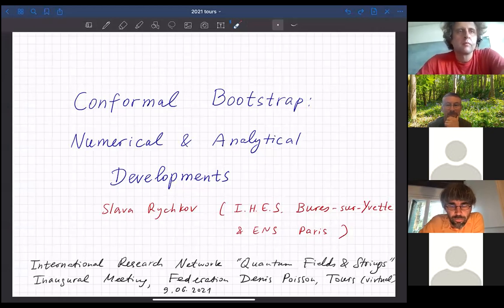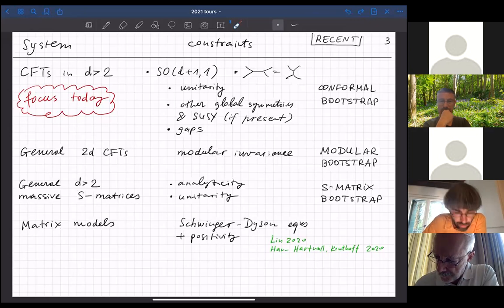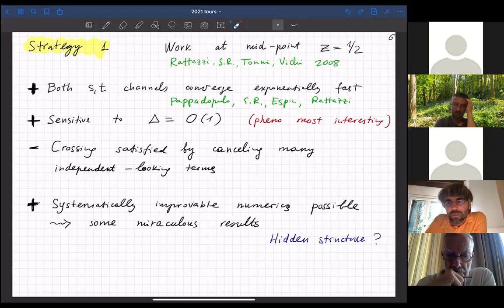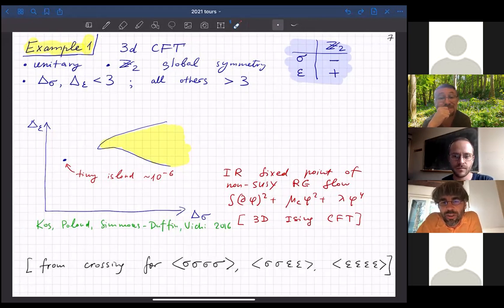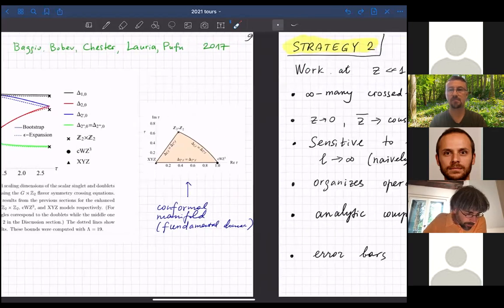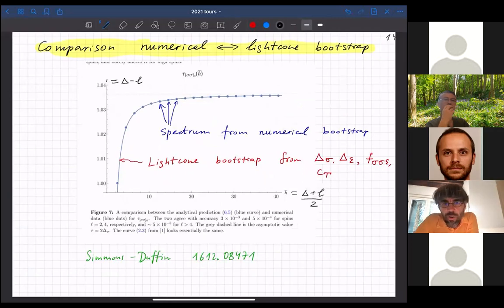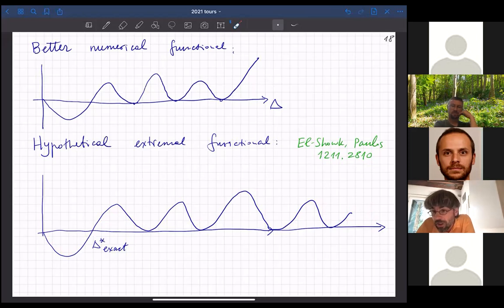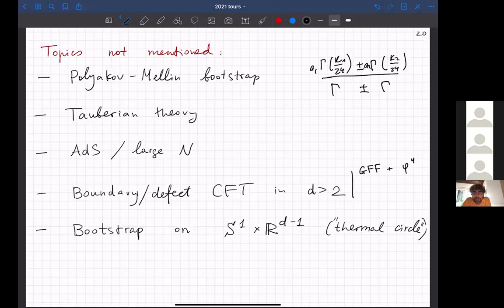IRNQFS first meeting: Review talk by Slava Rychkov